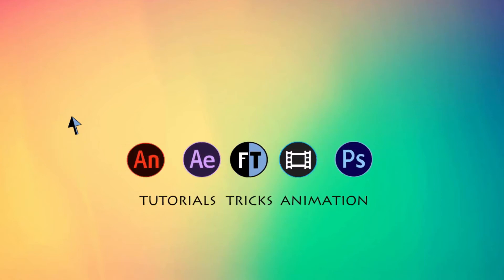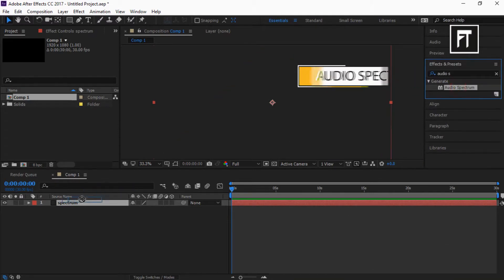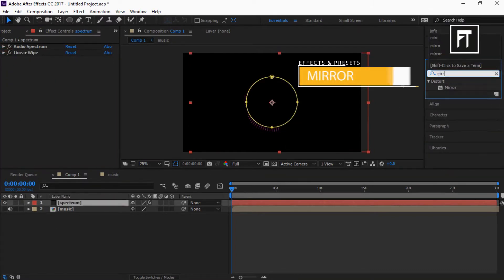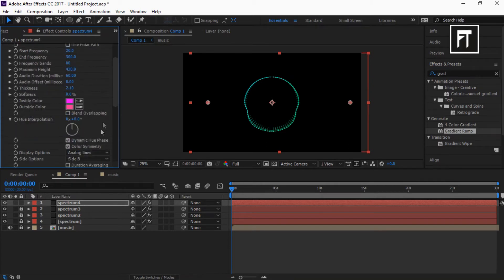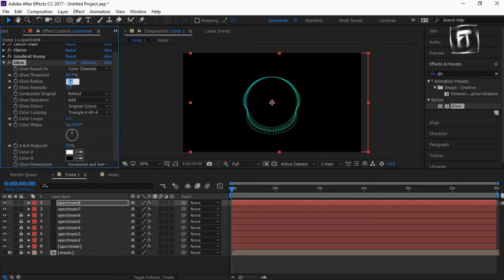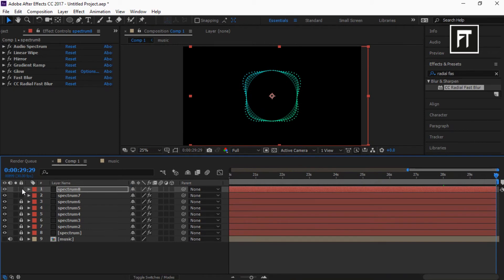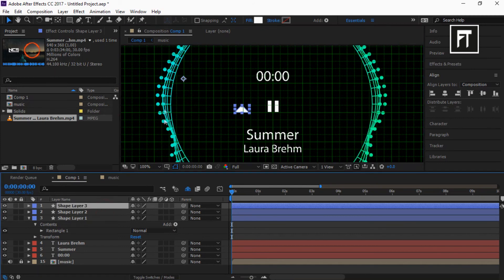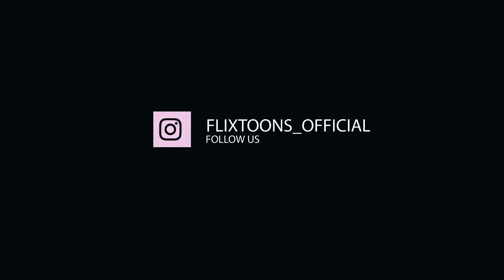Audio Visualizer in After Effects - After Effects Tutorial - No Third-Party Plugin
Hey Welcome, So today we gonna create an audio spectrum in After Effects.This tutorial is going to be special as i am going to tell you  How to make Audio Spectrum or Visualizer in After Effects. so here it is. Presenting  fresh looks of Audio Spectrum, 100% After Effects. This week, I am sharing the  Audio spectrum, which looks awesome. This tutorial is also going to cover audio spectrum after effects, how to make audio visualizer in after effects, after effects tutorial for beginners, music visualizer tutorial, audio spectrum template,  music visualizer,  how to create timer in after effects, how to create icons  and more. So let's get started :)

Tutorial starts : 01:35

Chapters:
00:00   Intro/Promo
01:35   Tutorial on how to create audio spectrum
10:10   Get time script here
11:15   Create play icon
13:13  Wrap up :)